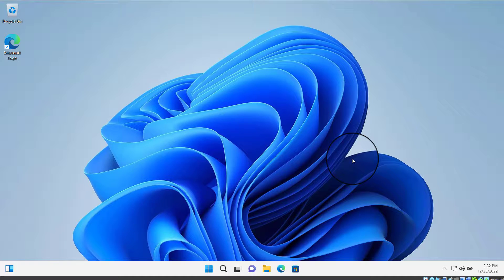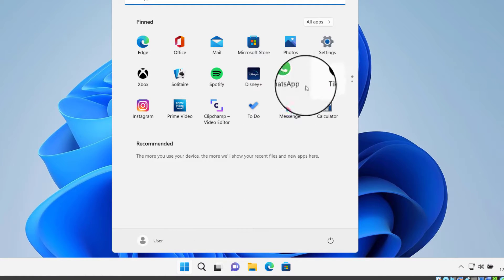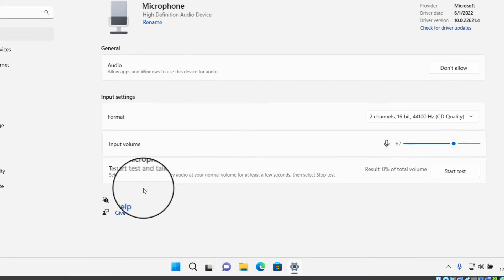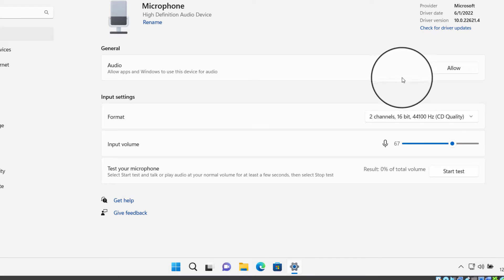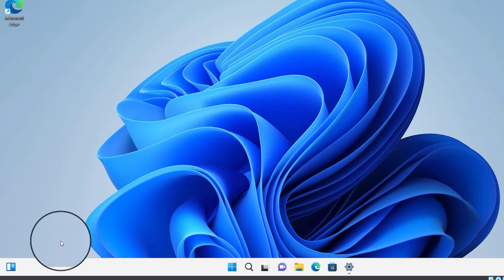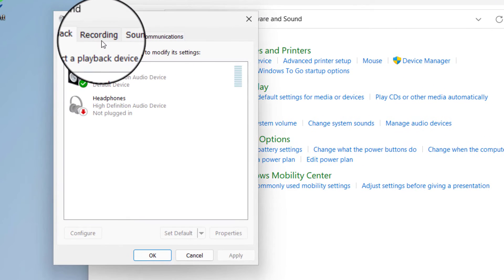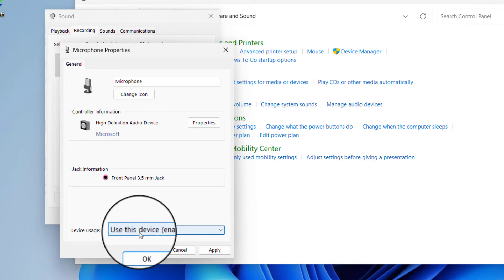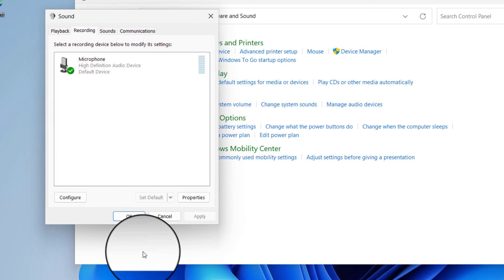How to Disable Microphone on Windows 11 and Windows 10, Protect Your Privacy by Disabling Microphone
In this guide, we'll show you how to disable your microphone on Windows 11 and Windows 10. With just a few clicks, you can turn off your microphone and protect your privacy.
Whether you're concerned about security or just want to make sure your microphone isn't accidentally turned on, this guide will walk you through the process step by step. Follow along and learn how to disable your microphone on Windows 11 and Windows 10.